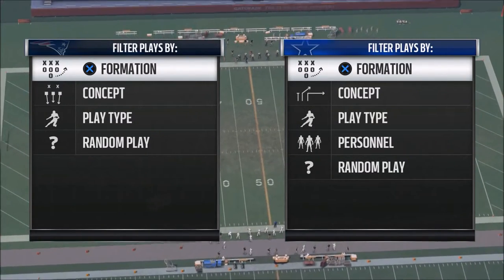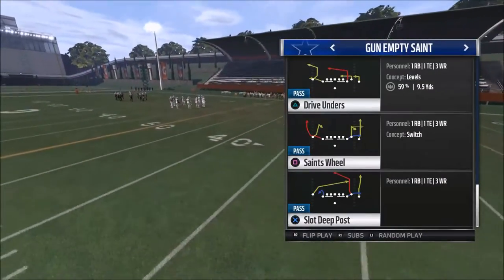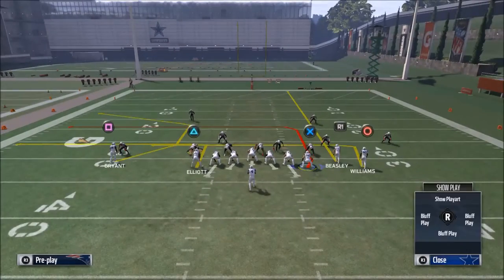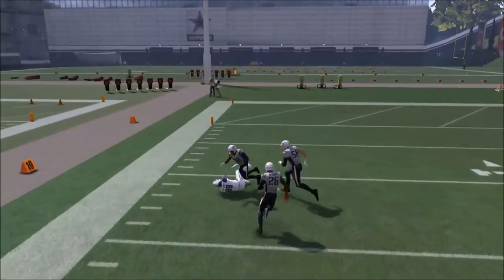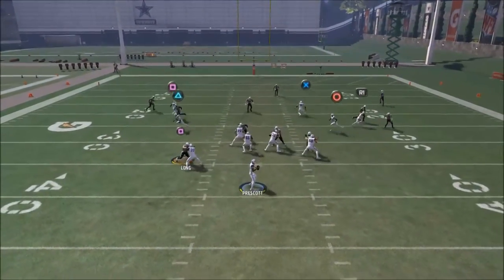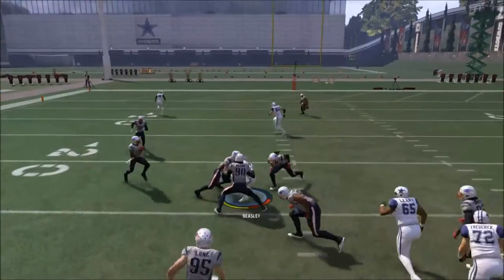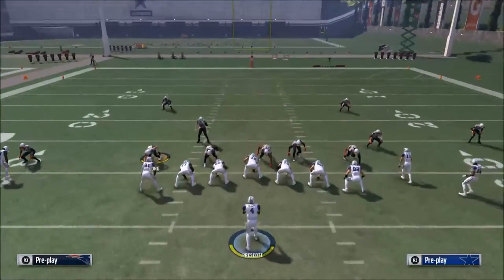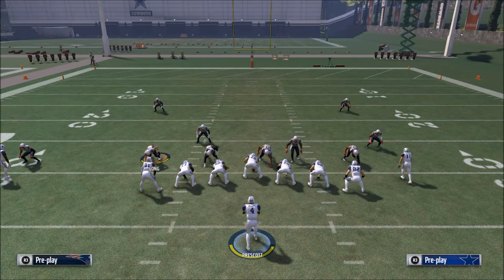Madden 17 Tips - How to Use the Saints Playbook in Madden 17 - Episode 2